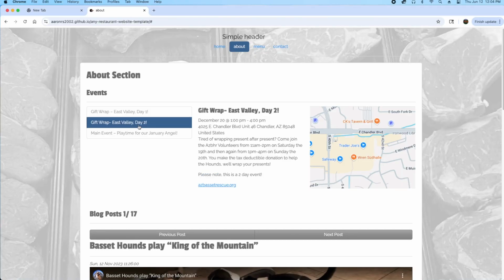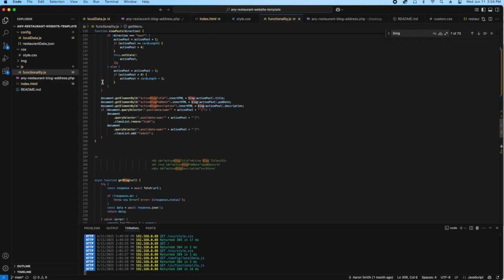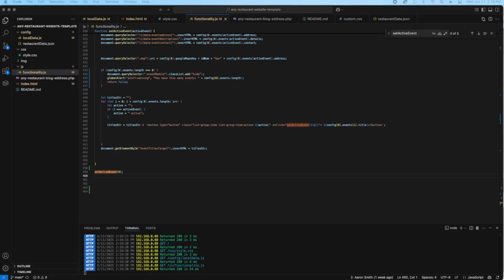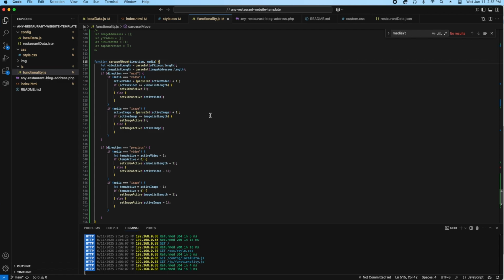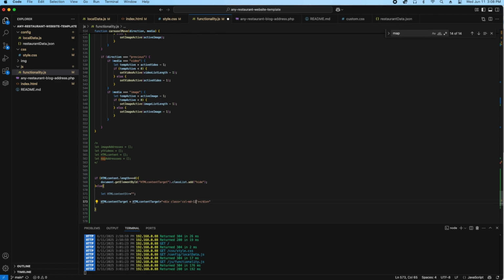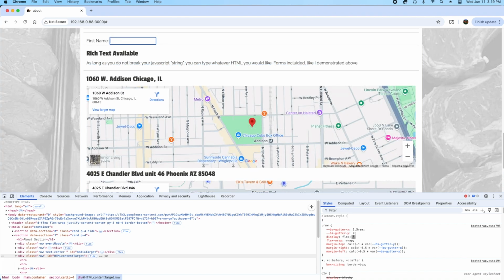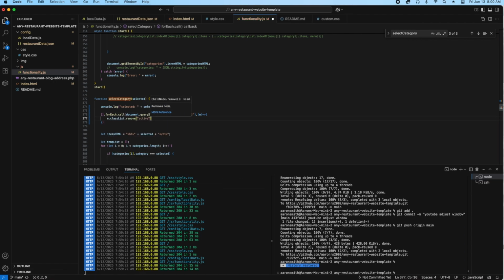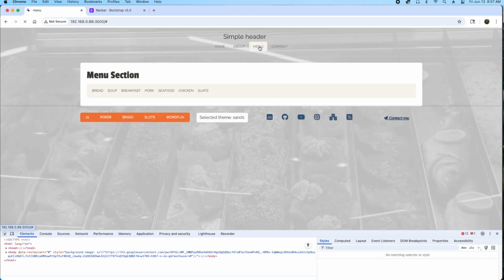Any Restaurant Template - JavaScript Lesson 6 video & images carousels plus rich text HTML modules.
In this lesson we apply the javascript and HTML from my old React.js application. This HTML & Vanilla JavaScript application has no database. It works off a local object. Within this object there is a key named "media", which is also an object. Within the "media" object we have keys for what type of media the value holds: "img", for images- "ytVideo" for youtube video id's - "html" for rich text content pieces and "map" for a google map embed code where the value holds a physical address. When the app loads these are separated out according to "type" and images or videos are saved for the html/javascript carousel modules I write in.

This lesson shows how to:

Parse and organize local media content by type
Dynamically build a responsive image/video carousel
Inject rich HTML content modules into the DOM
Embed Google Maps from a simple address

Whether you are learning how to structure modular, database-free restaurant websites or just want practical experience working with local JavaScript objects, this lesson has you covered.

Enhance your JS front-end skills with a hands-on, practical project.